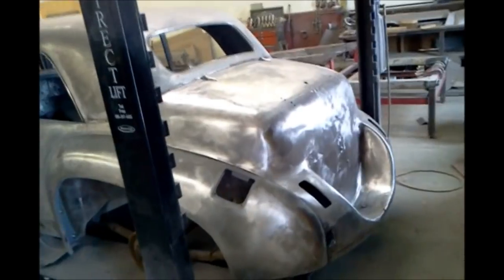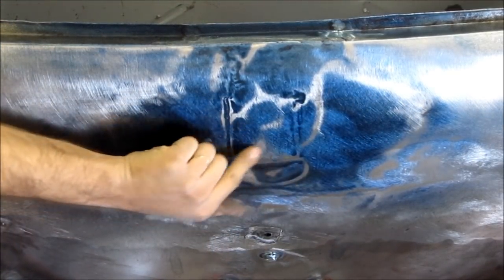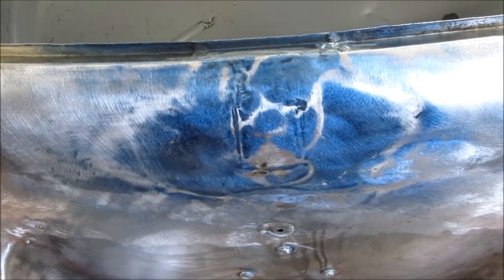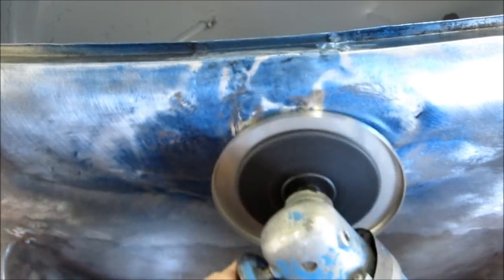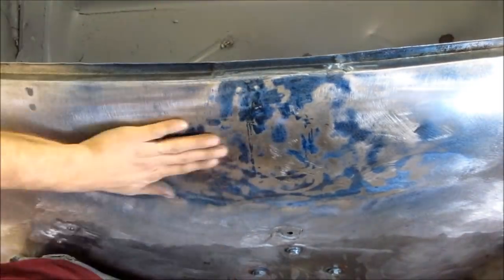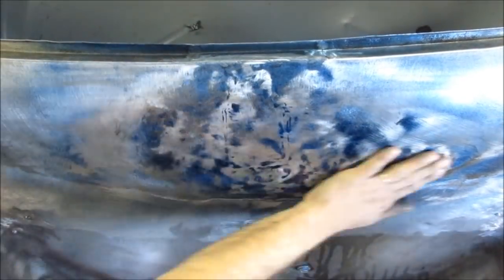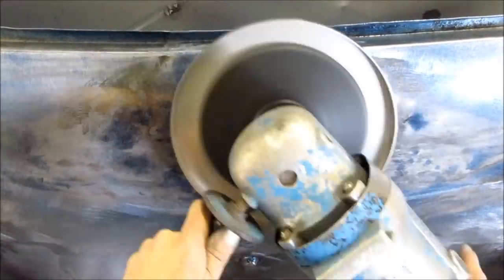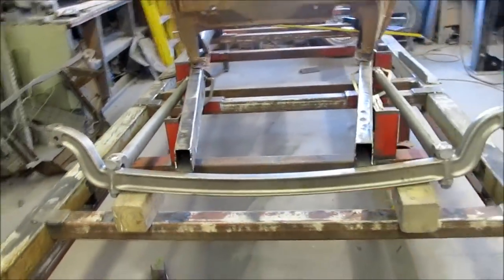Dent Repair, Metal Bumping & Shrinking with a Wolfes Metal Fabrication "Easy Shrink"™ Shrinking Disc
Dent Repair, Metal Bumping & Shrinking on a 41 Lincoln Continental

If you would like to see a more direct view of the shrinking discs shrinking action removing a large bulge without using the hammer and dolly, see our old original demonstration.

Wolfes Metal Fabrication "Easy Shrink"™ Shrinking Discs and more detailed information about them can be found

Or.

By using the following PayPal link for the Deluxe Kit w/ Wrench, only listed in this video, we will cover the shipping, for letting us know you saw it here. (USA Only)

If dropping us a thank you, let us know if you learned anything, and what you would like to see or learn next.  If it goes over well, Ill review the requested suggestions, and make another informational video in the future when time allows.

Here is the link for the video on how our "Easy Weld"™ Frame Boxing Plates work that are mentioned at the end of the video  Link Coming Soon! (video in the works)